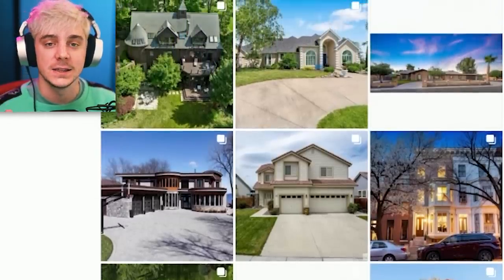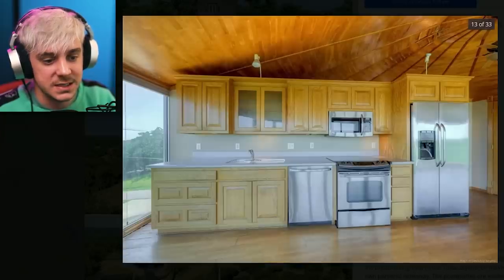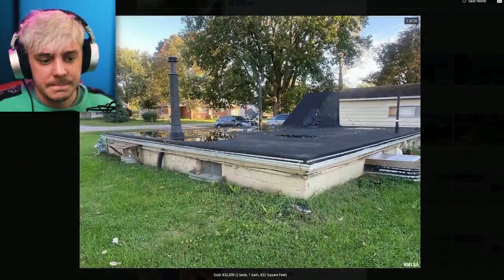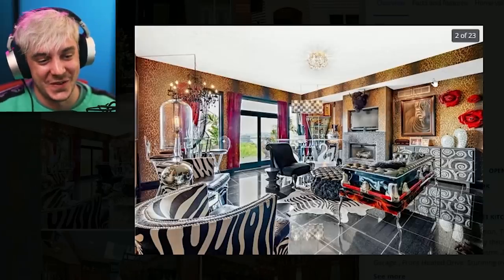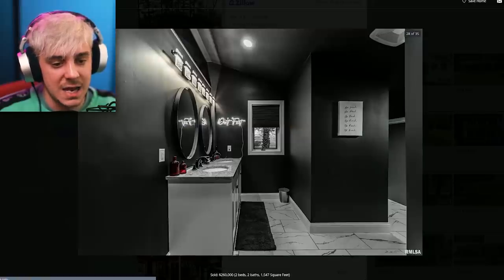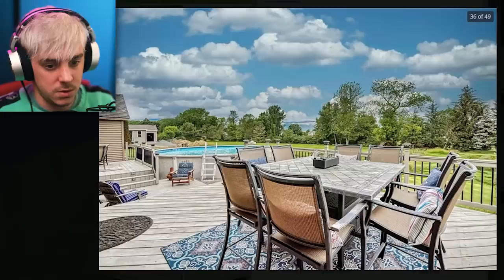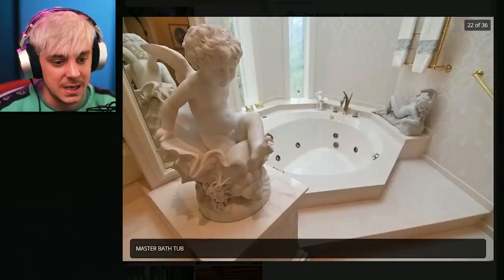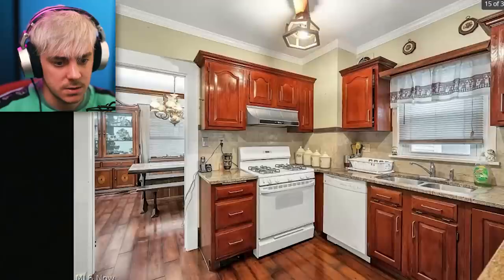this house costs $500,000...